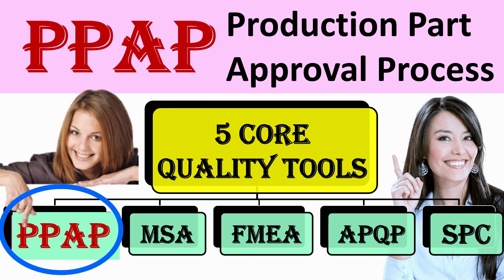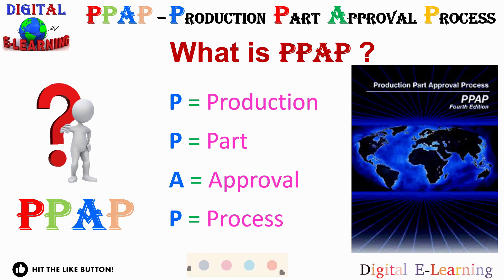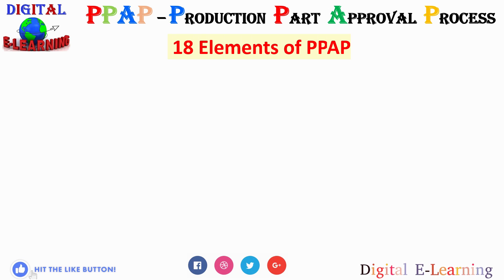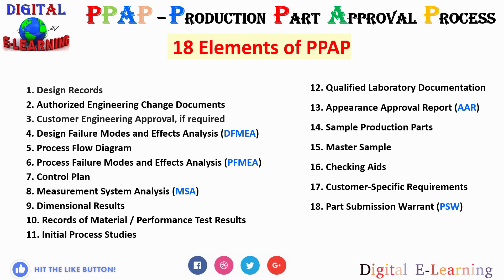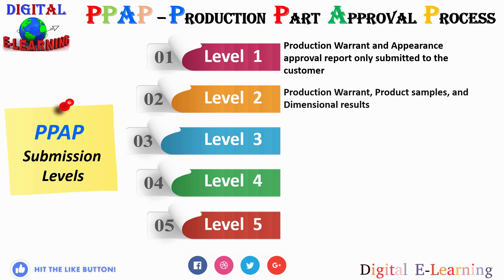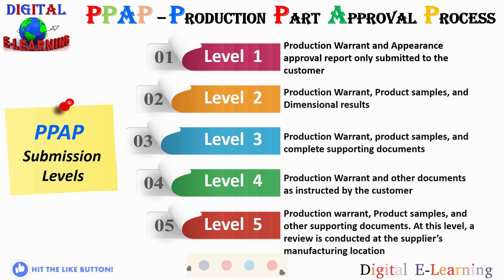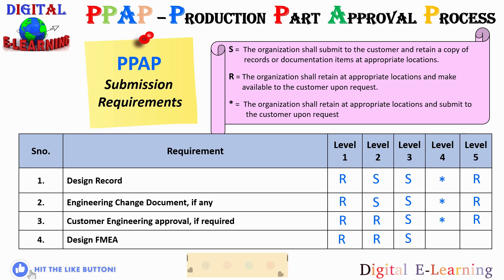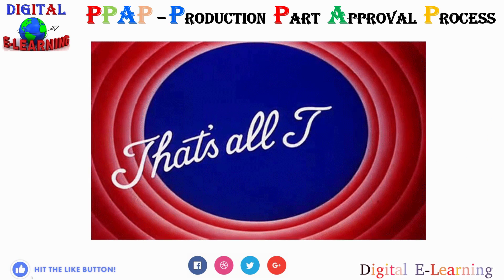What is Production Part Approval Process (PPAP) | 18 PPAP Documents | PPAP and APQP training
Production Part Approval Process (PPAP) | PPAP Training |18 PPAP Documents | PPAP and APQP training.  This video talks about PPAP which stands for Production Part Approval Process
PPAP was developed by AIAG (the Automotive Industry Action Group) and is used in automotive and aerospace industries and helps manufacturers and suppliers communicate and approve production designs and processes before, during, and after manufacture.

⏱️ 𝑻𝒊𝒎𝒆 𝑺𝒕𝒂𝒎𝒑 ⏱️
0:00 - Introduction
2:18 - What is PPAP ?
4:17 - 18 elements of PPAP
6:50 -  Five level of PPAP submission
10:00 -  PPAP Submission Requirement
12:21 -  PPAP status

𝐂𝐨𝐦𝐦𝐨𝐧 𝐊𝐞𝐲 𝐬𝐞𝐚𝐫𝐜𝐡 𝐫𝐞𝐥𝐚𝐭𝐞𝐝 𝐭𝐨 𝐭𝐡𝐢𝐬 𝐭𝐨𝐩𝐢𝐜 :
ppap production part approval process
production part approval process ppap
ppap apqp fmea
apqp ppap msa fmea spc
apqp interview questions
What is the 5 core tools?
How many types of PPAP are there?
What are the elements of PPAP?
What is APQP and PPAP?